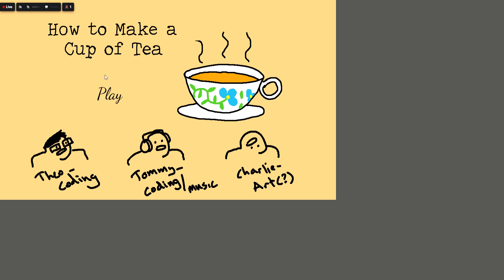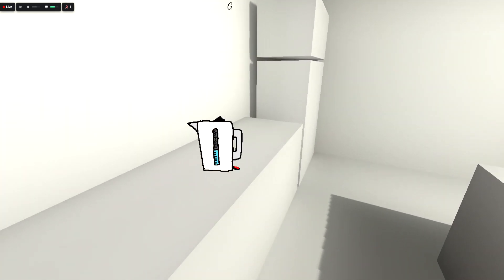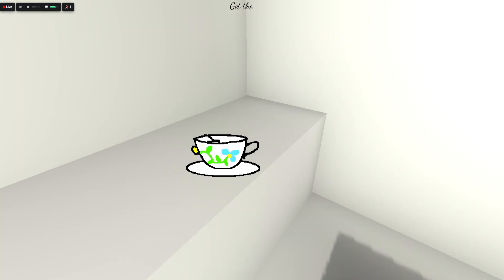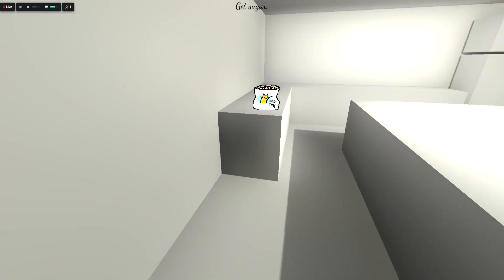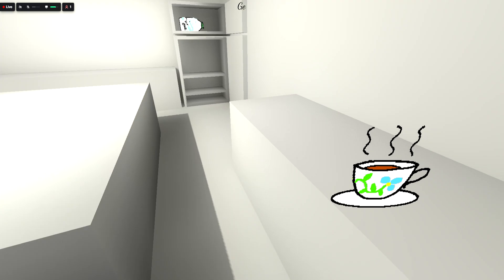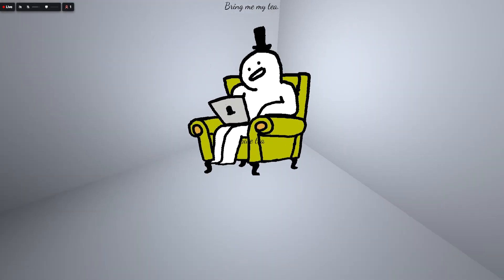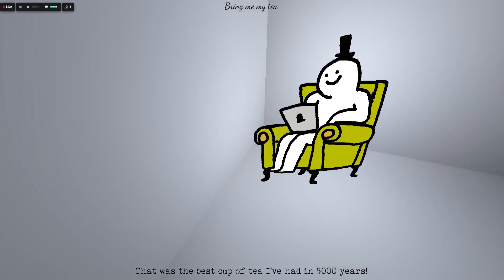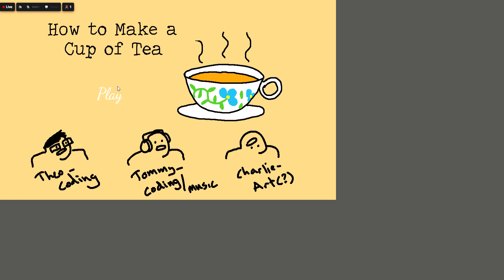How to make a TEA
A GAME about HOW to make TEA